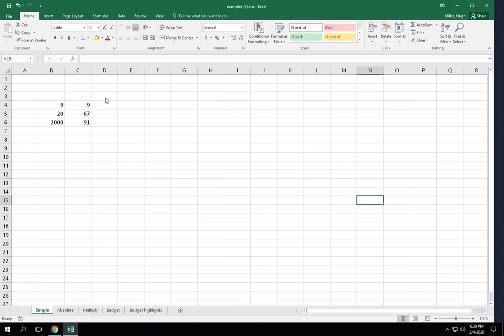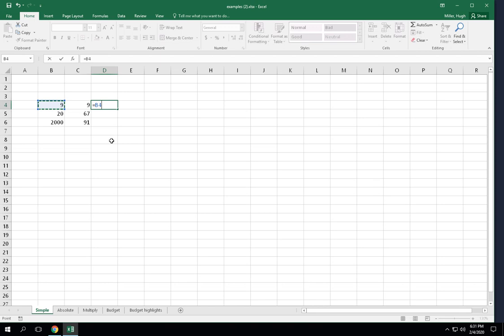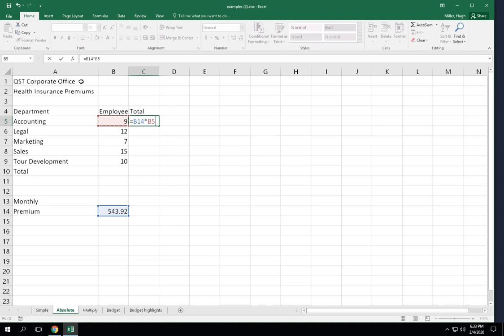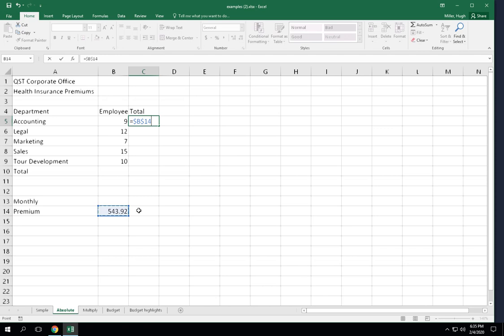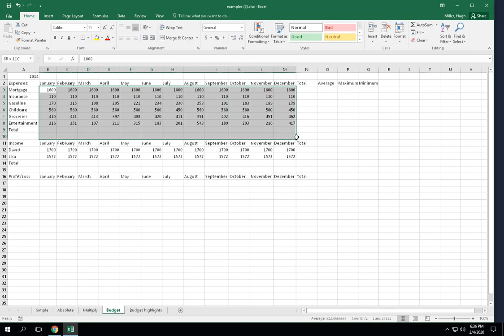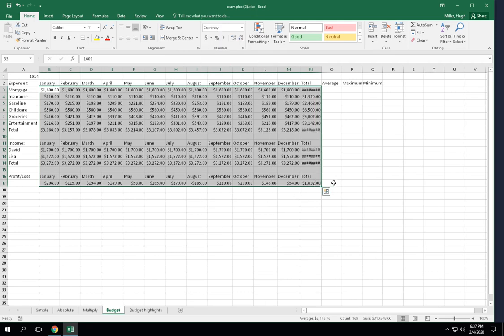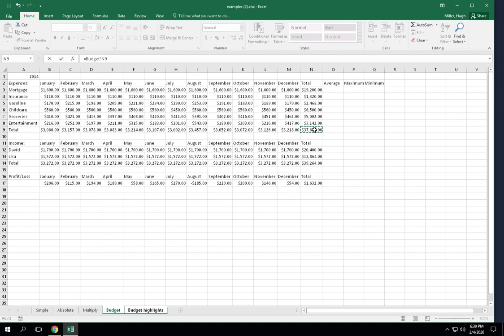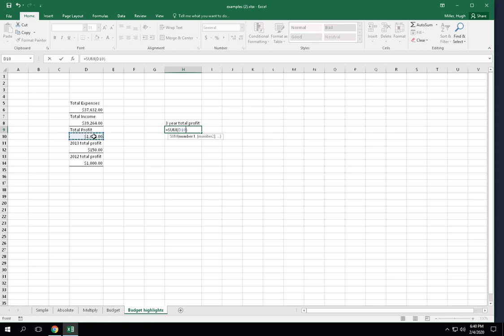Excel Recap: Absolute addressing and live linking